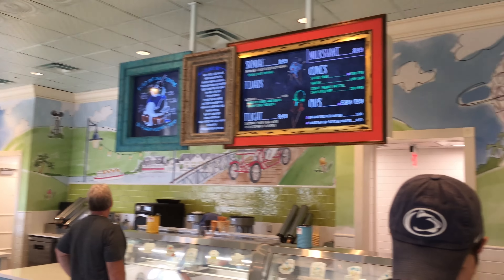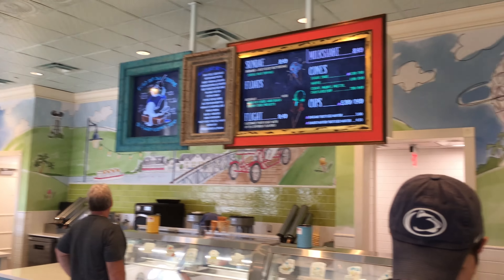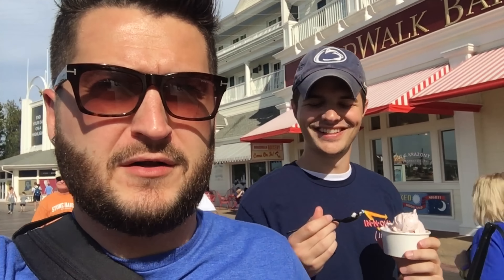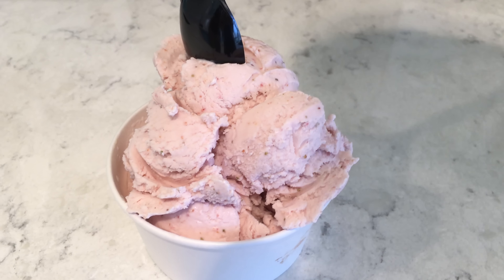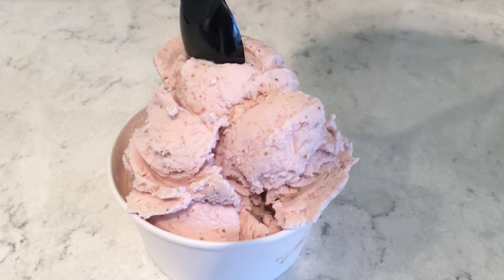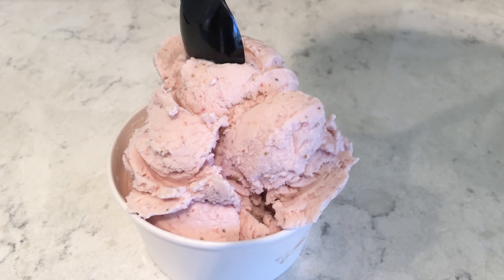Dessert at Ample Hills Creamery | Disney's Boardwalk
Join Ryno, Steve, and special guest Brian as they try out the ice cream at Ample Hills Creamery. Watch and see what flavors they tried and what they thought of the ice cream. Have you been to Ample Hills Creamery yet? What's your favorite flavor?